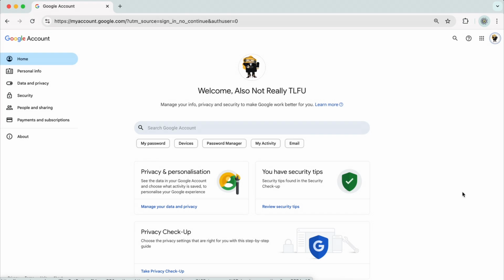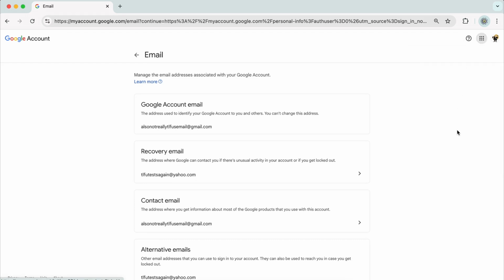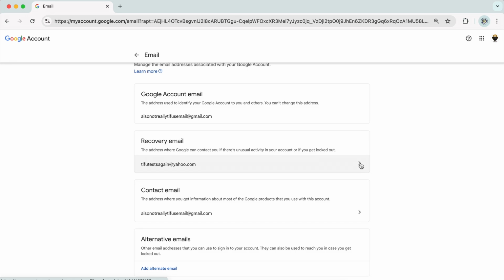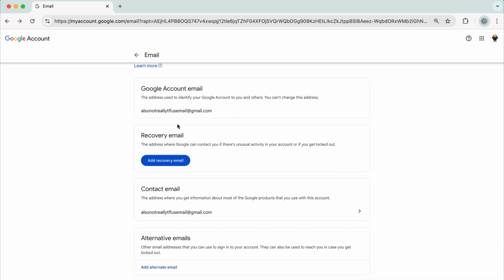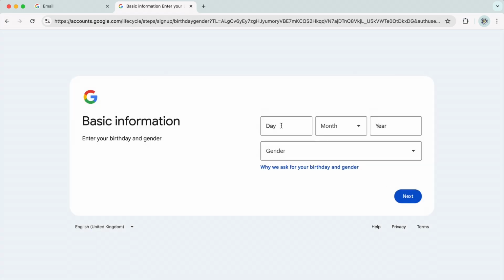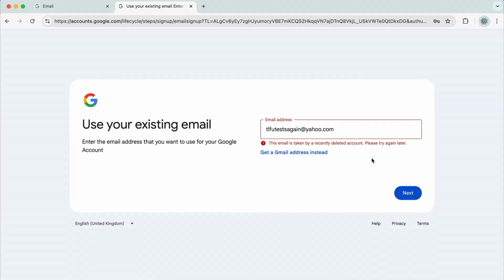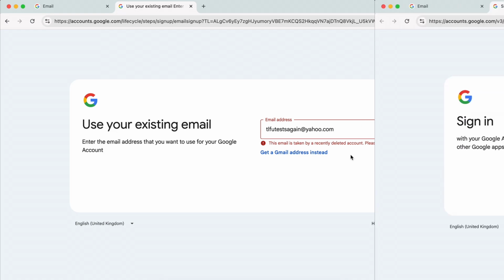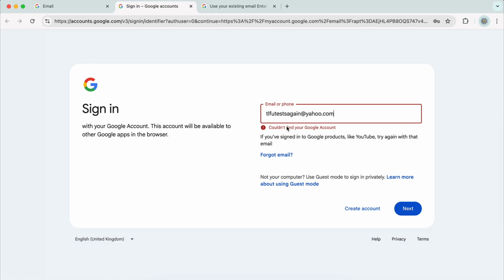Looking at the Email "Taken" by Recently Deleted Account Error | 2025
This happens when you remove a third party email (that is an email that is not a Gmail email) from your Google Account as recovery or even alternative email and then try to make a Google Account with it.

The message suggests that you recently deleted a Google Account which used that email when, in fact, you only removed the email so that you could reuse it.

Google is aware, but at the moment test reveal that even waiting 30+ days for the removed third party email to be free to reuse to make a Google Account with is not a solution, sorry.  There is a workaround which can help in the meantime